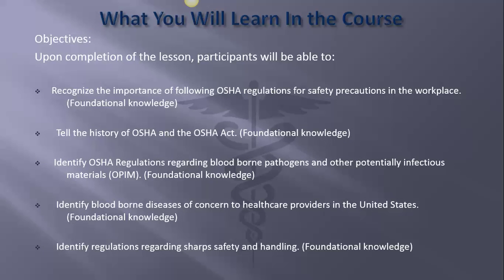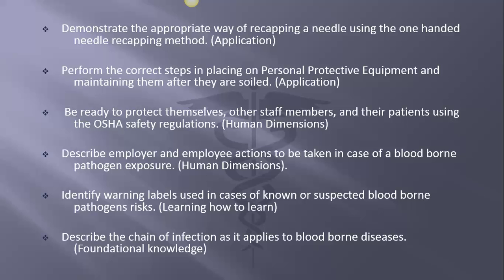OSHA video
OSHA Precautions for Nurses Module by Stacey Parerk